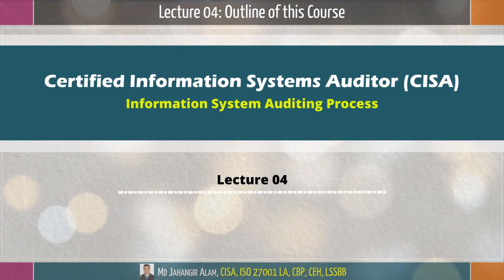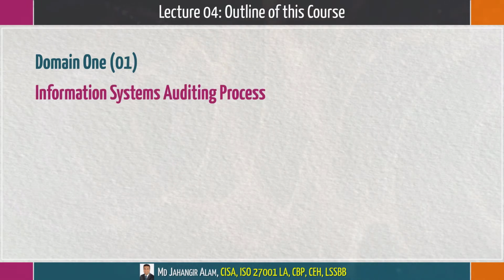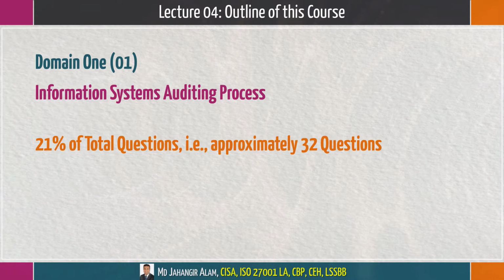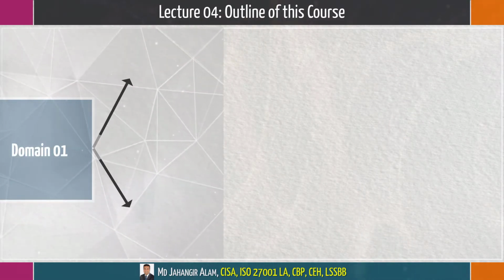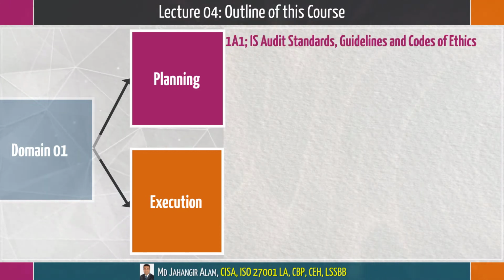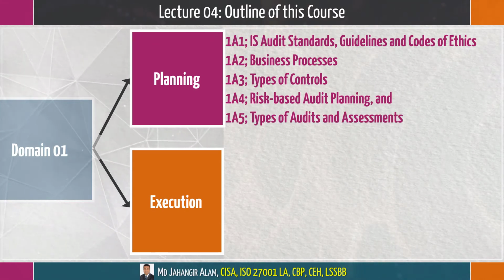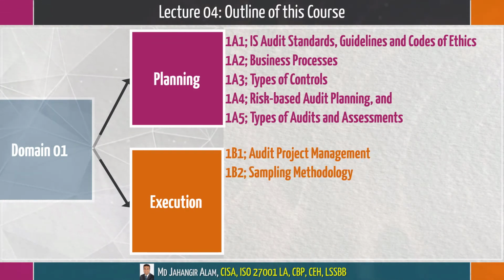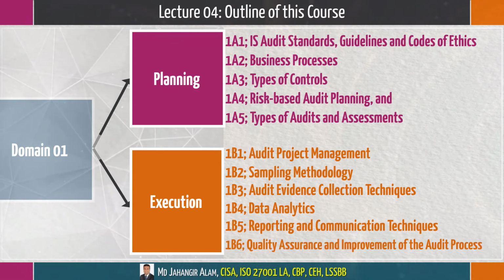Lecture 04 - Outline of this Course